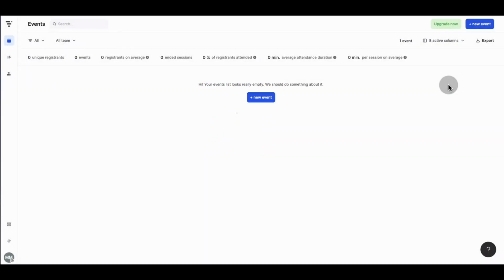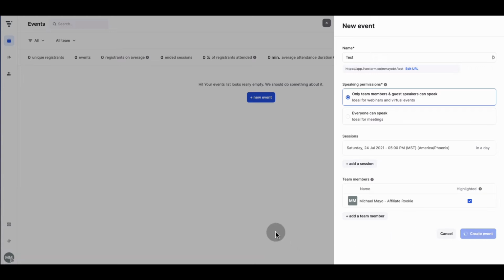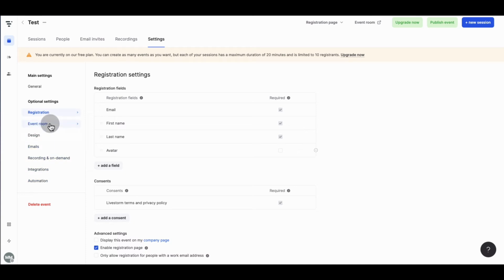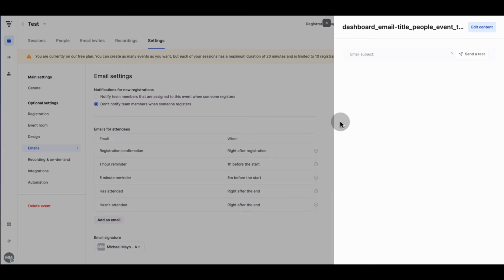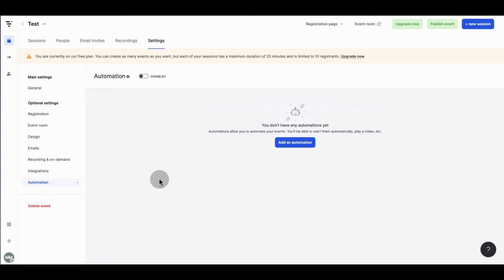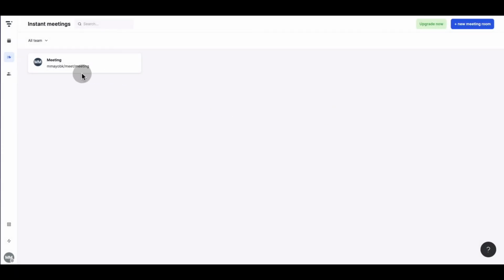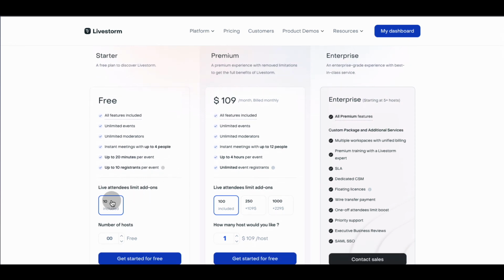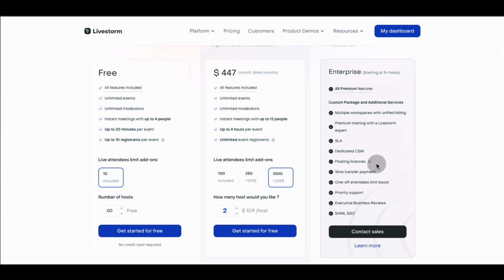Looking for Platform that Alternative to Zoom? Check Out Livestorm.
In this video we will look at Livestore , a webinar, meeting and event platform that allows alternative to zoom.

Livestorm excellent alternative to zoom that let you host meetings, webinar A\and events in second. Livestorm makes it very easy to use and setup. Livestorm is an all-in-one platform with outstanding features like HD live stream, recurring events, registration management, email automation and much more so check out Livestorm.

✅   Freebies

Start Living the Entrepreneurial Lifestyle with the Side Hustle Blueprint Course

Learn To Unlock Your Potential: A Guide to Finding Your Perfect Side Hustle:

Learn To Boost Your Online Sales: With A Step-by-Step Guide to Creating a Sales Funnel

✅ Recommended tools

 ✅  YouTube Tips

💬  Ask Questions?

If you have a question, ask below in the comment section.
Add it to your playlist if you want to watch it later.